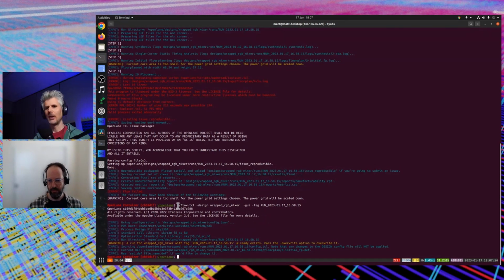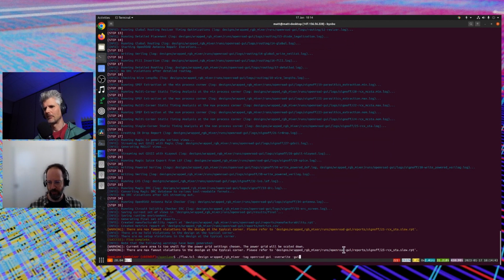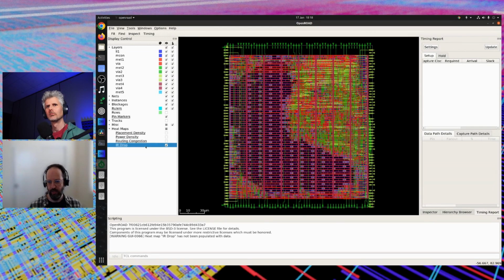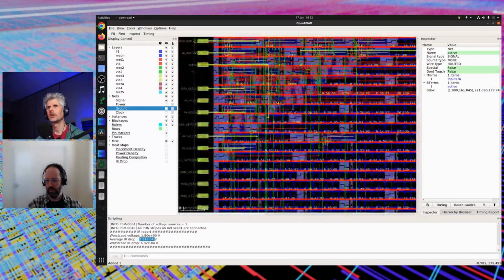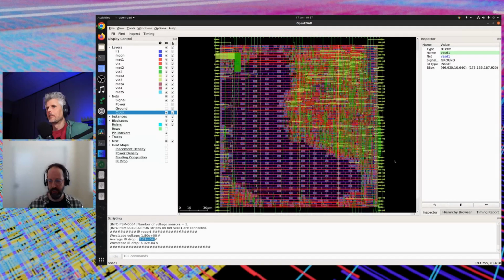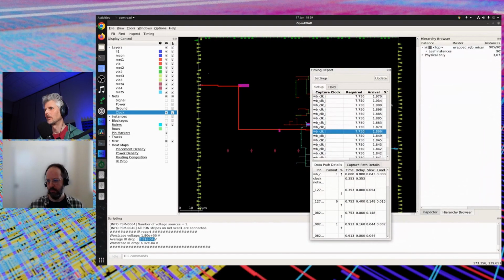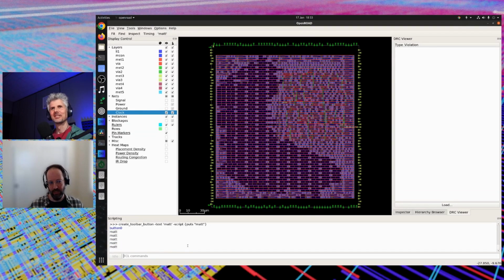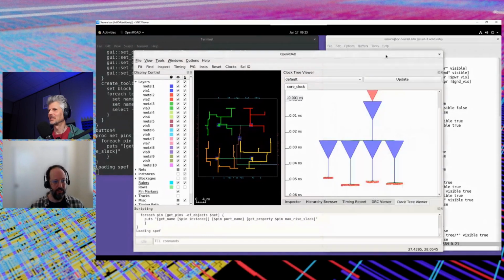Using the OpenROAD GUI to inspect your ASIC designs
00:00 Intro
01:42 Launching GUI from OpenLane
04:05 What files does the GUI load?
05:28 Heatmaps - placement density
05:53 Power density
07:22 Routing congestion
08:48 IR drop
11:46 Showing power grid
12:16 Tracing nets
16:39 Highlighting nets
17:31 Clock tree
18:04 Clearing selections
18:44 Loading timing reports
19:28 Dockable widgets
22:17 DRC viewer
22:50 Creating custom buttons
25:04 Rulers
25:58 Clock tree viewer
27:17 Matt's custom buttons
27:50 A look at one of Matt's scripts
28:18 Outro